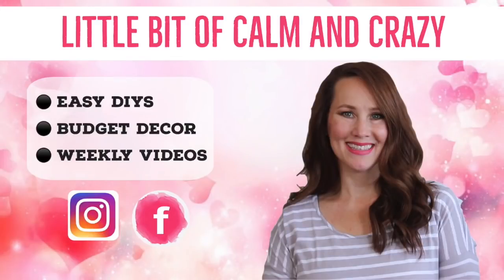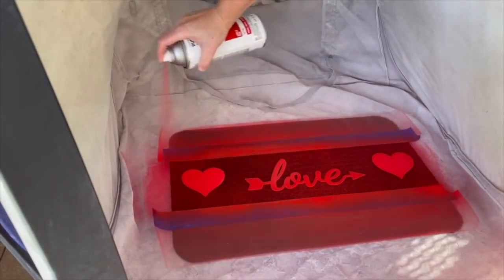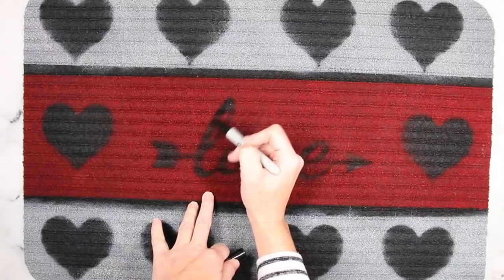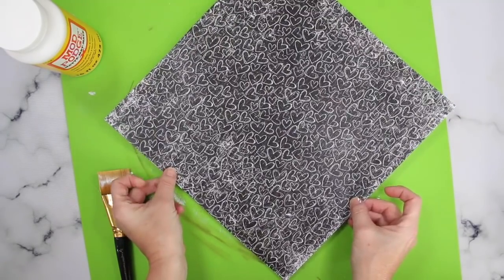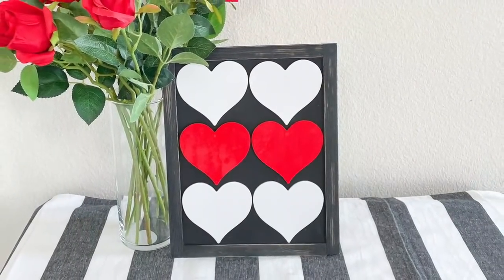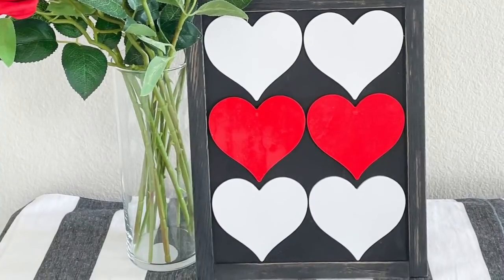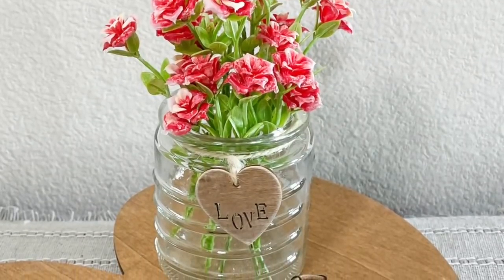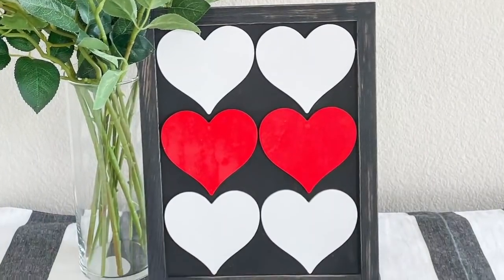5 CRAZY EASY DOLLAR TREE DIY VALENTINE’S DAY CRAFTS 2021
Today,  I am sharing 5 Dollar Tree DIY hacks and Ideas for Valentine's Day for 2021. These Valentine crafts are so much fun to do.  I hope you enjoy these 5 crazy easy Dollar Tree DIY Valentine's Day Crafts. There are both indoor room decor and outdoor porch decor in this video. Enjoy! 💕Jennifer

↓ PRODUCTS USED IN THIS VIDEO ↓

Spray Tent

Lazy Susan hardware (just attached it to 2 pieces of wood)

Heat Gun

Plaid: Folkart Brush Set, 2/ pk

*SUREBONDER CORDLESS DETAILED HOT GLUE GUN

*8X8 Silicon Mat

*19x19 Silicon Mat

20mm  and 16mm wood beads (I used the 20mm)

work cloths (wax and staining)